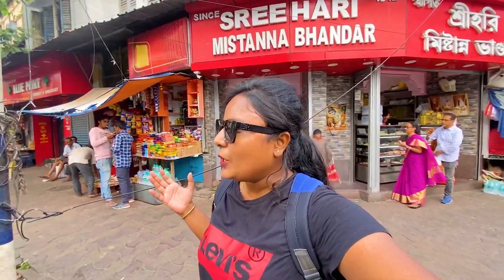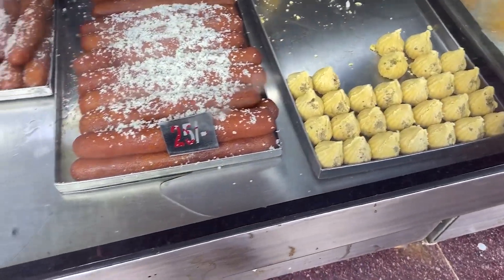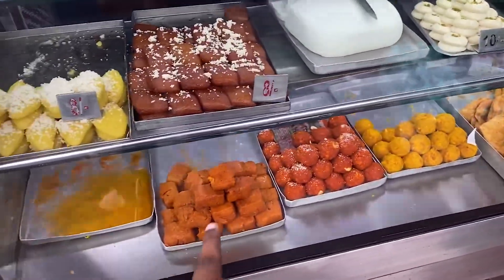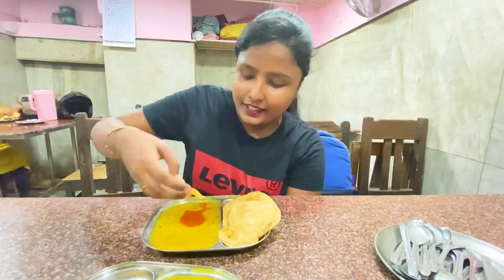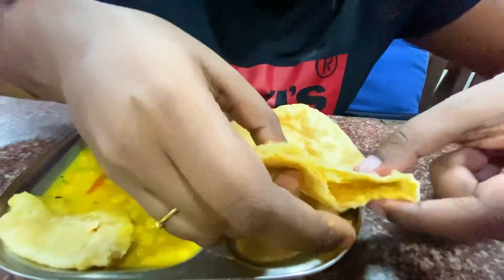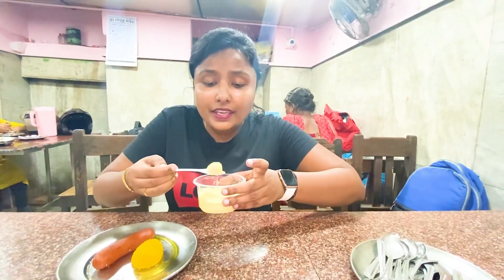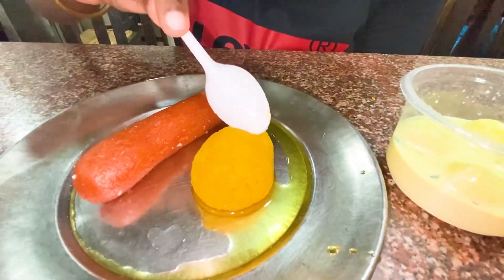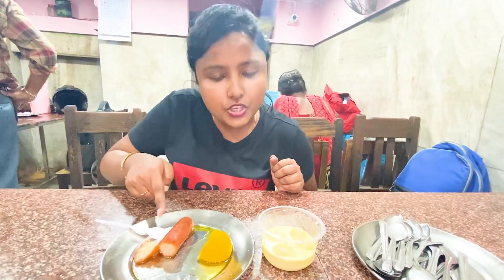Sree Hari Mistanna Bhandar Bhowanipur Kolkata 🔥 | 110 Year Old South kolkata’s Iconic Sweet Shop🍱